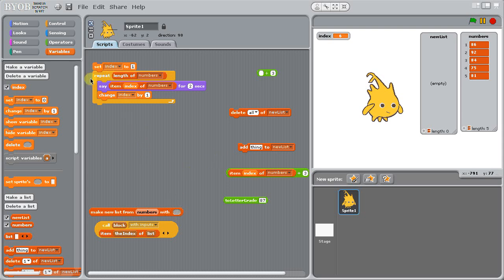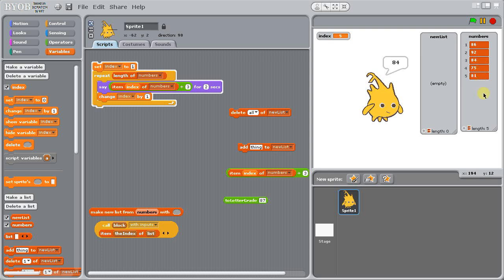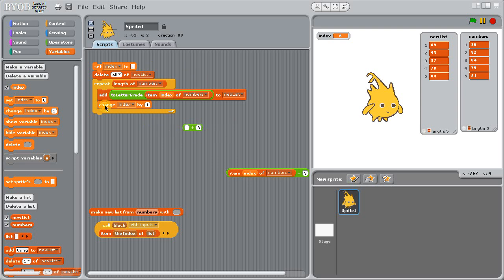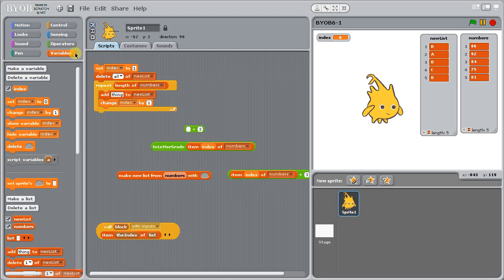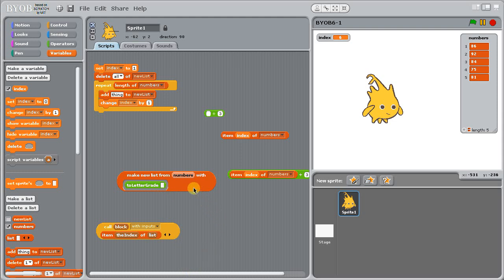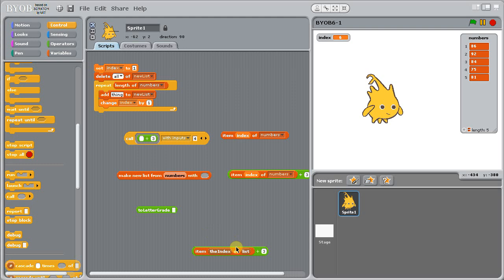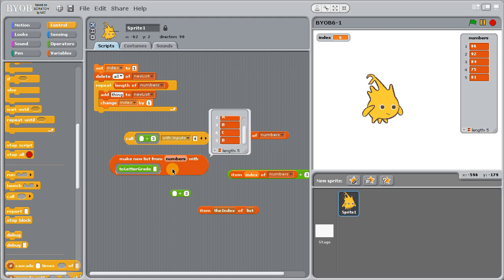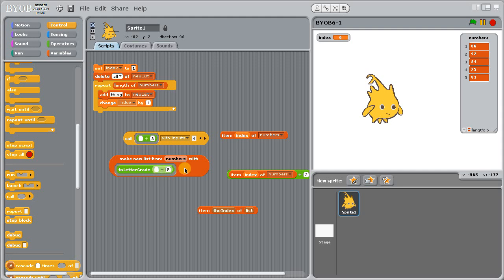BYO-61 Higher Order Functions